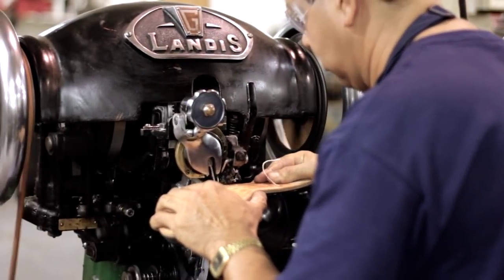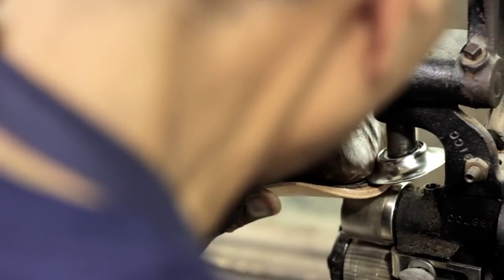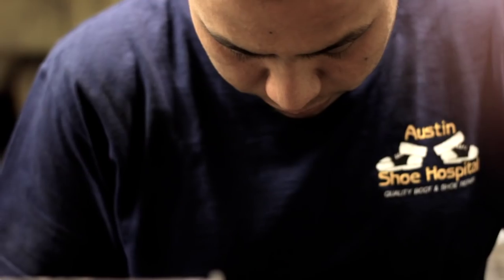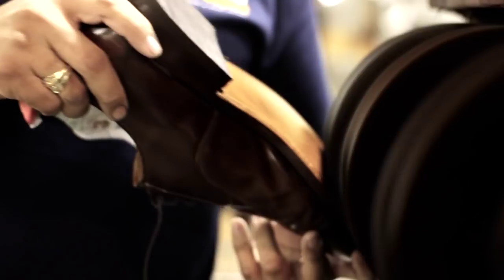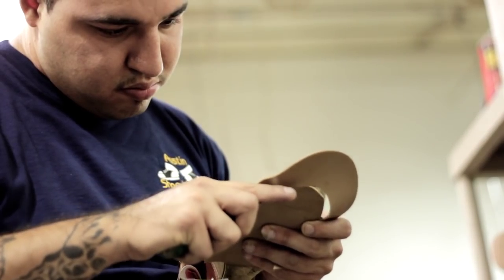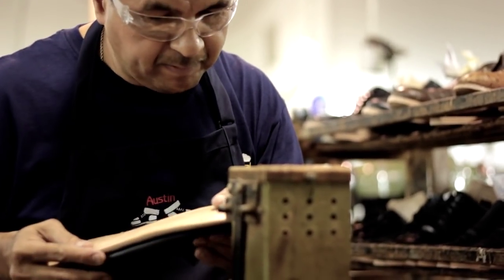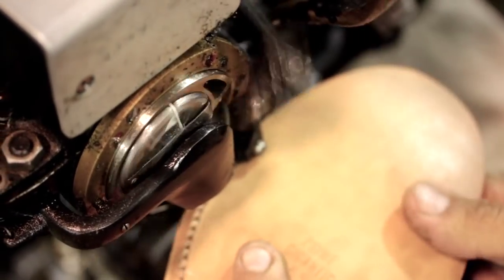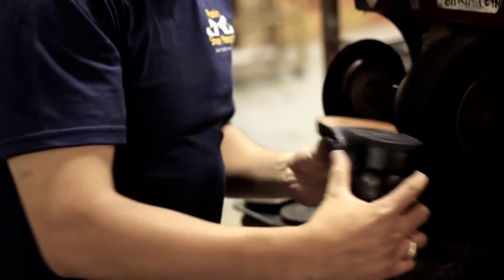Shoe Repair Craftsmanship by The Shoe Hospitals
The world's largest shoe repair company is now online!

This is not your grandfathers shoe repair company. Well, actually it is. And it was your great grandfathers, too. Since 1906, our family of Shoe Hospitals has been providing expert shoe and boot repair to tens of thousands of customers from all over the world.

Starting from a single horse drawn carriage over 105 years ago, our company continues to expand and adapt to the changing needs of our customers. Today, we are the world's largest and most recognized shoe repair company, offering everything from heel replacements and custom dye-to-match services, to complete inside-and-out reconstruction to make any pair of shoes or boots like new again.

We bring over four generations of passion and expert craftsmanship to our trade, and are proud to introduce Cobblers Direct giving you access to our shoe repair mastery, no matter where you live. Delivered right to your doorstep.